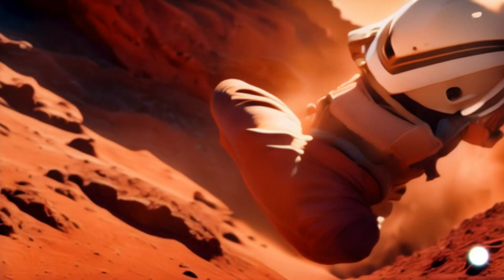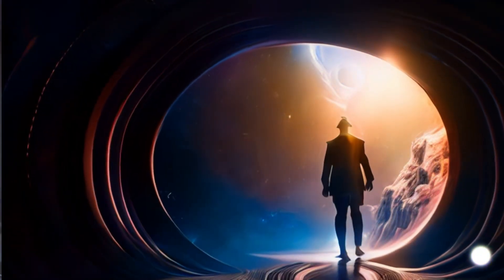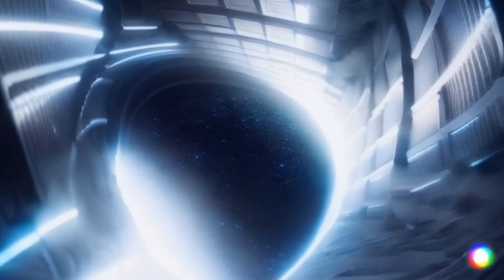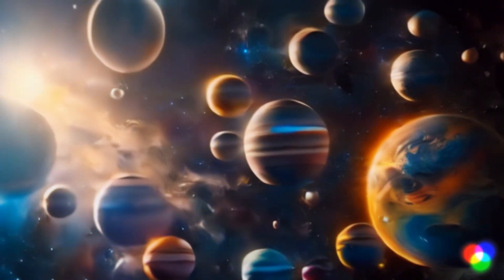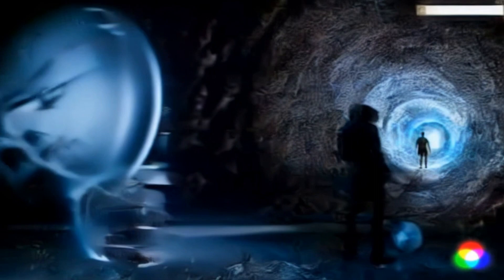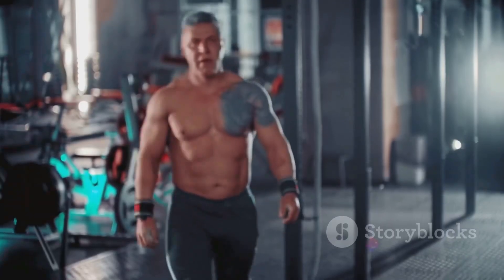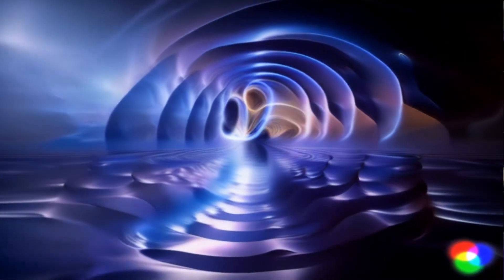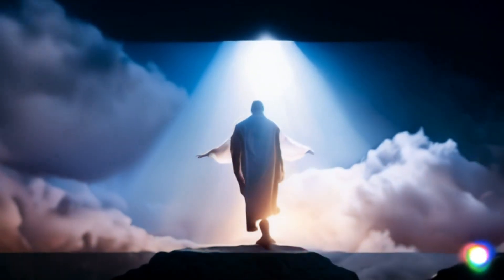These theories prove you can be dead but also live forever? But they are real theories！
Many physicists, including some well-known figures, have proposed an alternative explanation, that of parallel worlds. This explanation assumes that no exploration actually takes place and that everything in the entire universe is just a wave function and remains a wave function. This explanation completely negates the concept of wave function collapse. According to the parallel world explanation, the wave beam will never collapse, but the particle state we observe only collapses in the current real world, and will not be explored in other real worlds. Therefore, whenever a measurement or observation occurs, reality branches off into countless parallel worlds. This is why it is called the Many Worlds Time, because upon observation leading to the collapse of the wave function, a new parallel universe is created in which the wave function does not explore. This theory raises the possibility of creating an almost infinite number of parallel worlds. theory.
This theory may sound absurd and inorganic, so why is it so widely accepted in the physics
 community? Let us explore this issue further. Proponents of the theory argue that the parallel worlds explanation actually simplifies and explains away the apparent randomness of quantum physics.In each branch of the parallel universe, all possibilities are real, so different possibilities will occur in many parallel universes. They argue that quantum mechanics appears random to us because we can only experience one branch of reality.
According to the parallel world explanation, all possible alternate histories and futures are equally real, and they can all exist simultaneously in parallel worlds. So every time you have a brush with death, in a parallel reality, you do die, but the reality you remain conscious of is the only reality you are aware of. In another reality, you have a funeral, attended by your loved ones, but as far as you know, you remain alive.